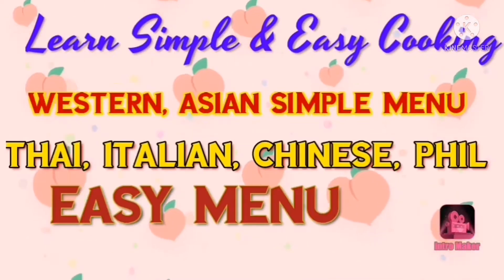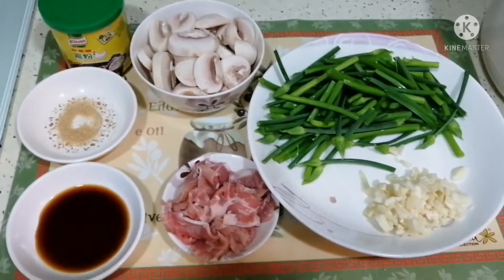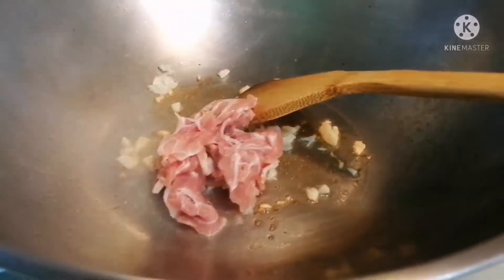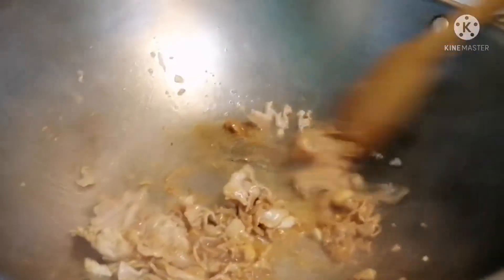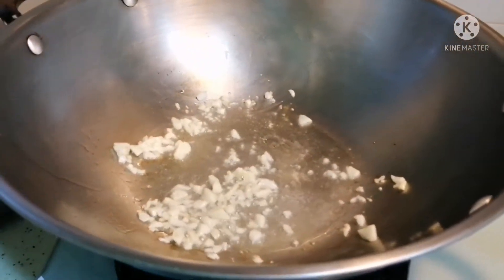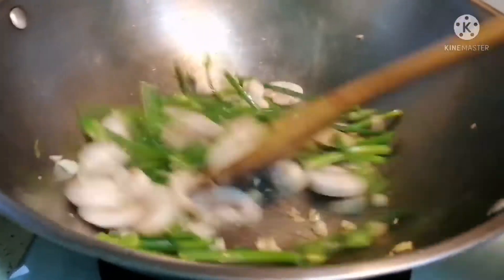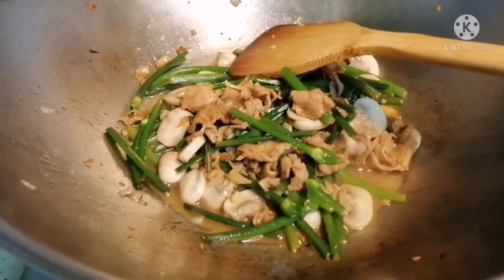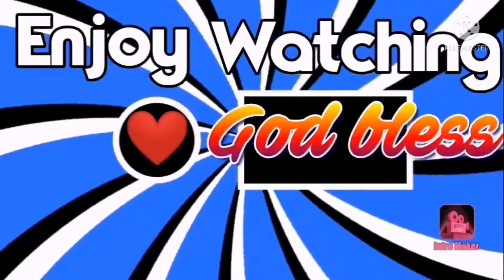How to cook Chinese Flowering Chives(Kao-Choi-Fa in Cantonese)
Ingredients :
Botton mushrooms
Chinese chives
slice pork
garlic, light soy sauce, sugar For more videos of my Mix Vegetables Menu just click the link below thank you 👇